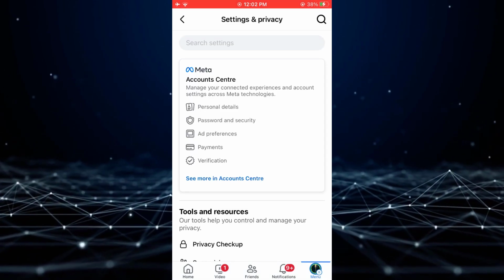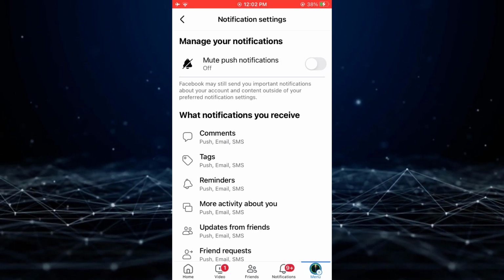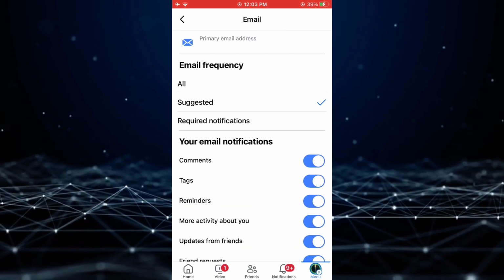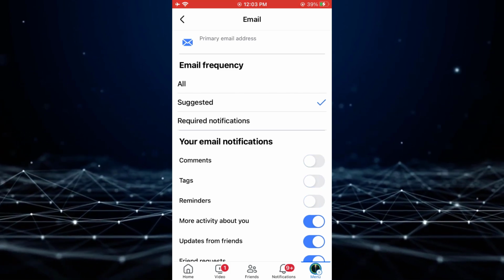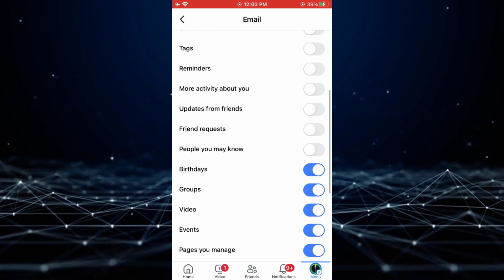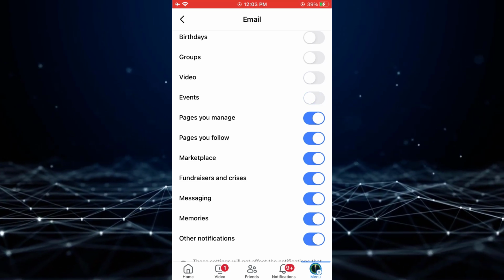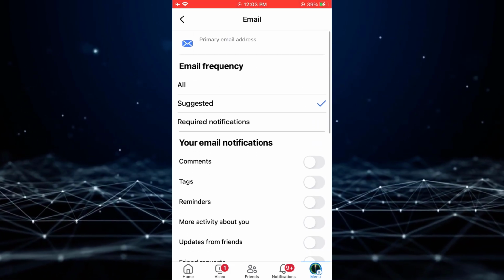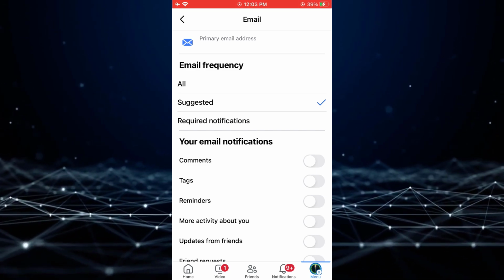Stop Receiving Email Notifications From Facebook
In this tutorial i will show you how you can turn off email notifications on facebook app.